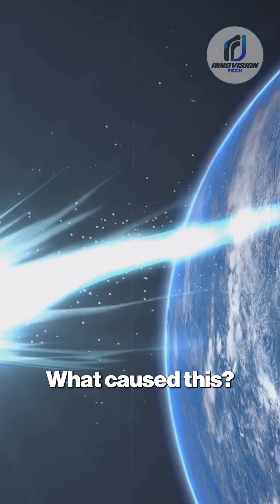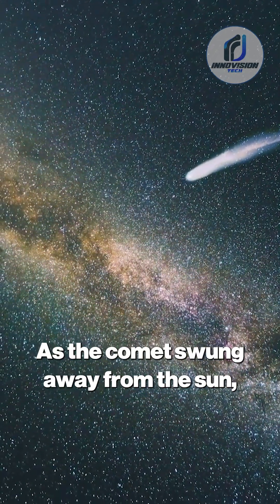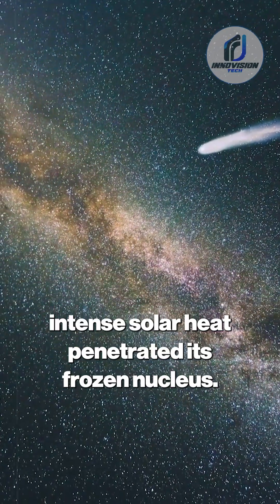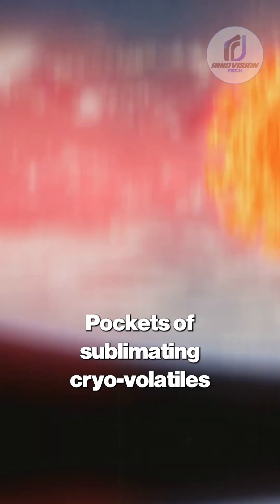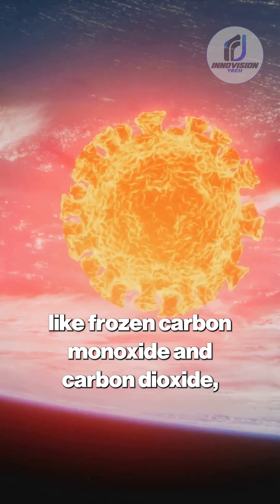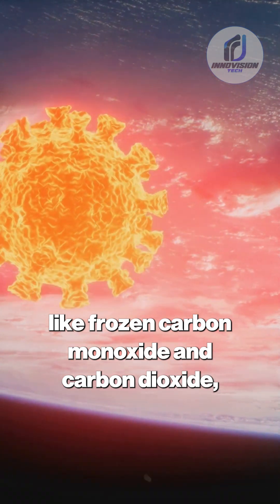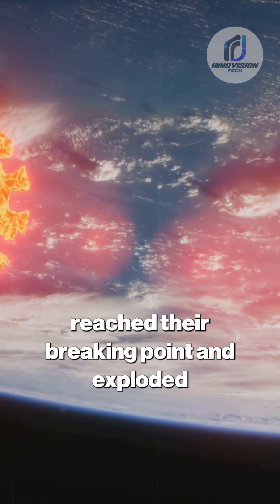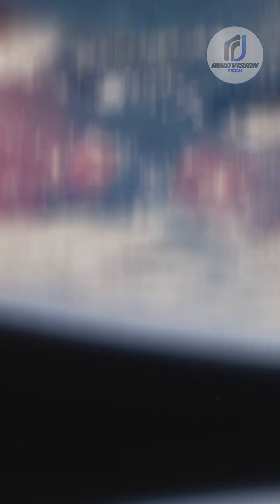Update: Comet R2 Swan Racing Toward Earth | NASA Warns 2025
Update: Comet R2 Swan is racing toward Earth, sparking global attention. On September 26th, it erupted after its closest pass to the Sun, increasing brightness from magnitude 7.4 to 5.7 and becoming visible to the naked eye. Scientists confirm this dramatic surge was caused by volatile gases erupting from its frozen nucleus, sending massive amounts of gas and dust into space. With NASA warning about its unprecedented activity, this cosmic event is shaping up to be one of 2025’s most significant astronomical phenomena.